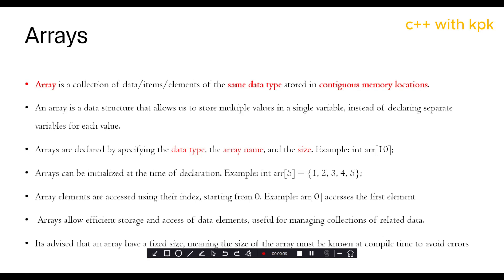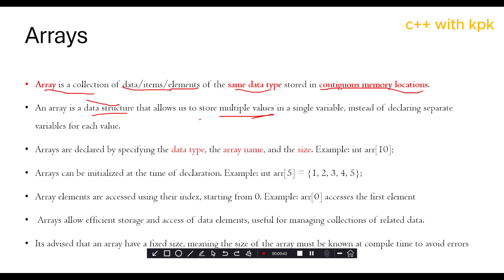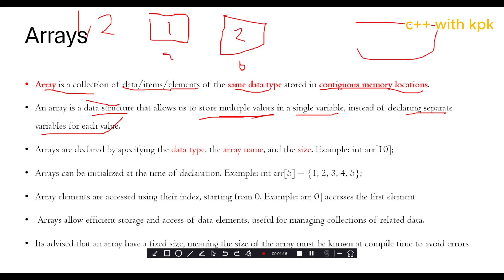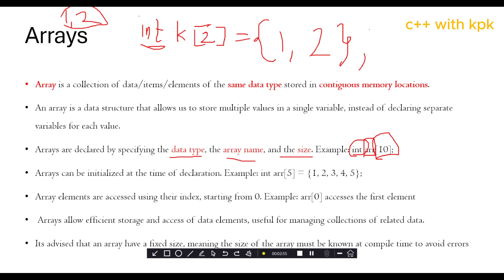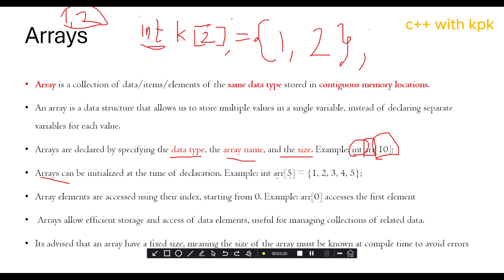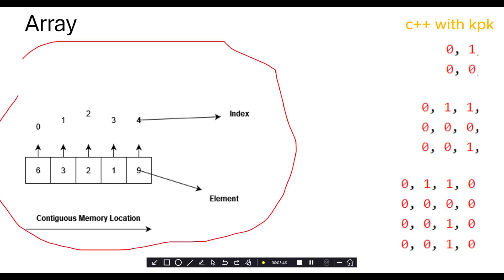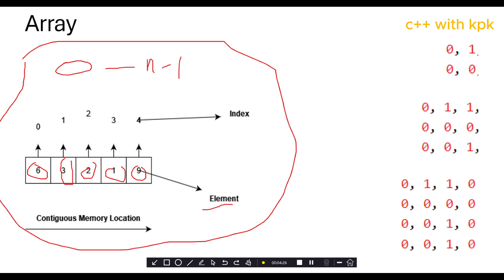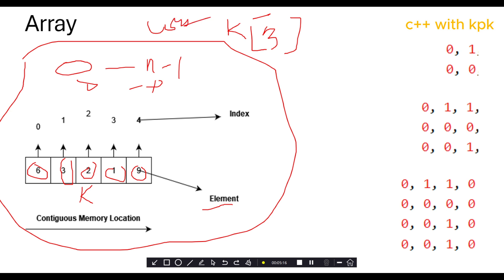Learn C++ Programming :Arrays Part 1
elcome to KPK, where we make programming simple and fun! 🚀 In this video, we'll dive deep into arrays in C++, one of the most fundamental concepts in programming. Whether you're a beginner or looking to brush up on your skills, this tutorial will guide you through everything you need to know about arrays in C++.

🔍 What You'll Learn:

What are arrays and why they're important in programming.
Different types of arrays in C++, including one-dimensional, multi-dimensional, dynamic arrays, and std::array.
How to declare, initialize, and manipulate arrays in your C++ programs.
Tips and tricks to avoid common pitfalls when working with arrays.
By the end of this video, you'll have a solid understanding of arrays and how to use them effectively in your C++ projects.

📌 Don't Forget to:

Comment 💬 below if you have any questions or topics you'd like us to cover in future videos!
Let's get started and master arrays in C++ together! 💻